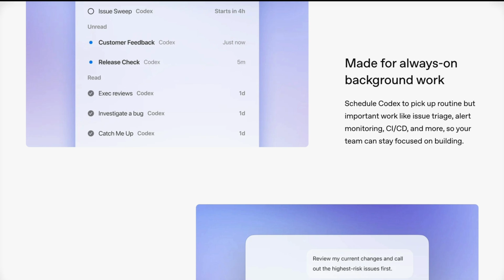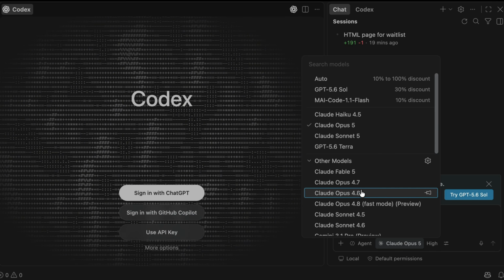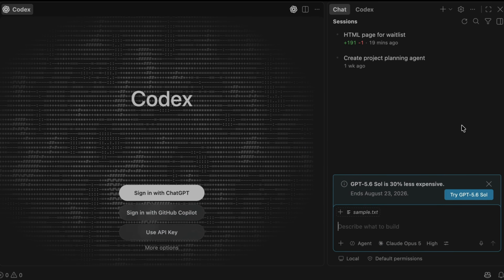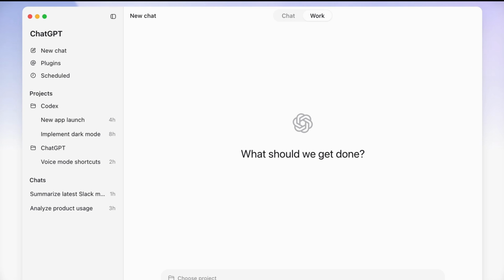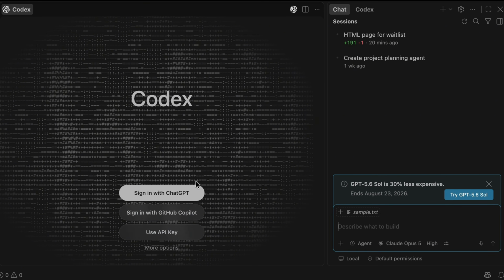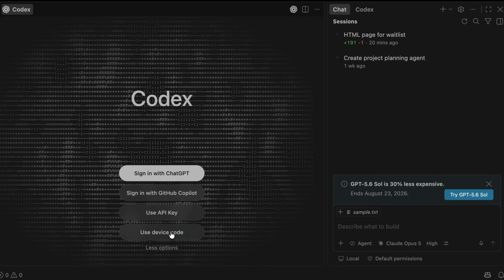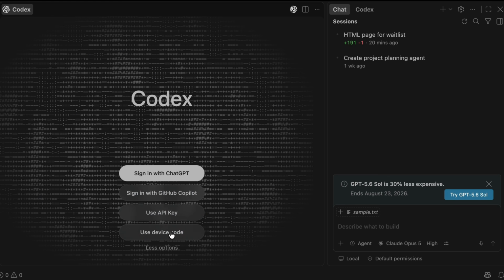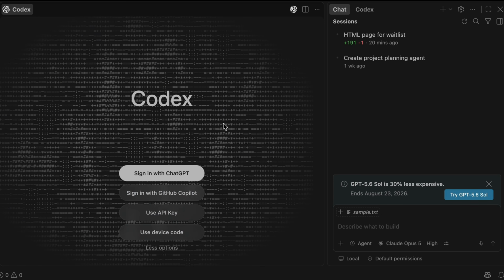How to Use Codex in VS Code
**How to Use Codex in VS Code (And Why It’s Better Than Chat for Coding)**

Most developers are using AI tools the wrong way — relying only on chat instead of leveraging what tools like Codex can actually do inside your development environment.

In this video, I’ll walk you through how to use Codex directly inside **Visual Studio Code** and show you how to turn VS Code into a powerful AI-driven development tool. You’ll learn how to move beyond simple prompts and start using AI to **build, edit, debug, and manage real projects**.

We’ll also break down the key difference between **Codex and chat-based AI**, and why Codex is better suited for real coding workflows.

* How to get started using Codex in VS Code
* How to turn VS Code into a “super tool” for AI development
* How to use Codex to write, edit, and refactor code
* How to use AI for debugging and troubleshooting
* How to run tasks, handle test cases, and improve workflow
* The difference between Codex vs chat-based AI tools
* When to use Codex vs when to use chat

By the end of this video, you’ll understand how to properly leverage AI inside your development environment — not just for suggestions, but for **real productivity and automation**.

🔥 If you're serious about AI coding, developer productivity, and modern workflows, this is a must-watch.